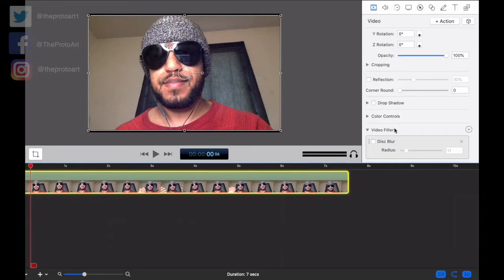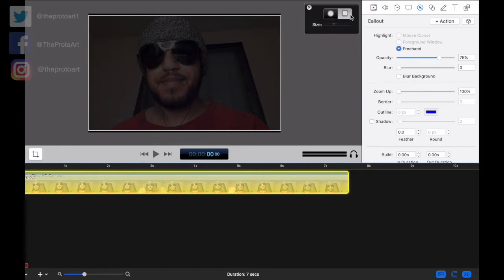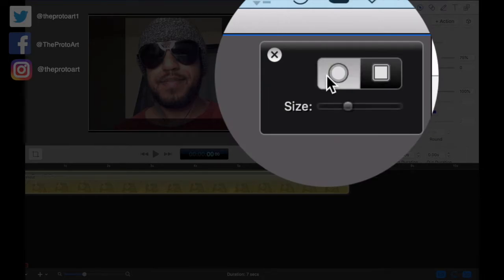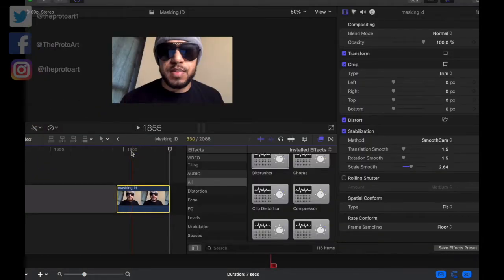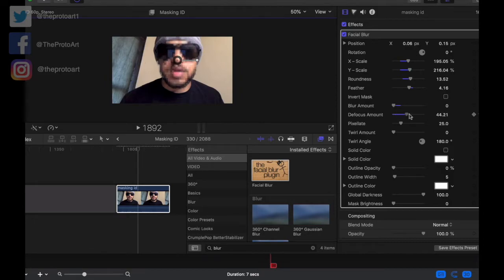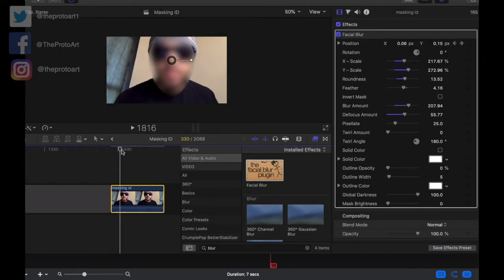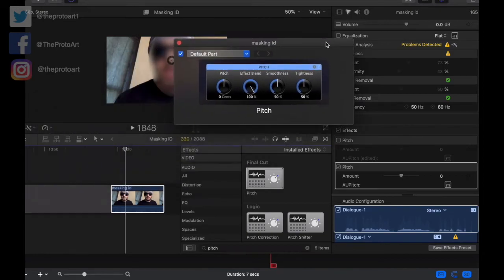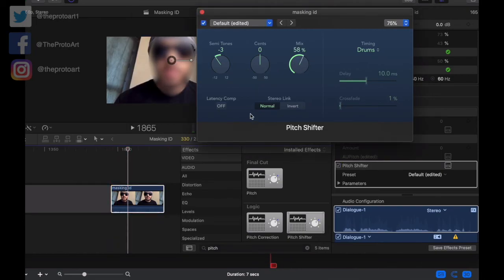Screenflow VS FCP (Blurring Face)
Hello all!!
Who Wins out on this battle of the face blurring effect?
Screen Flow, user friendly and packed with a powerhouse of tools but can it hold up to Final Cut pro?